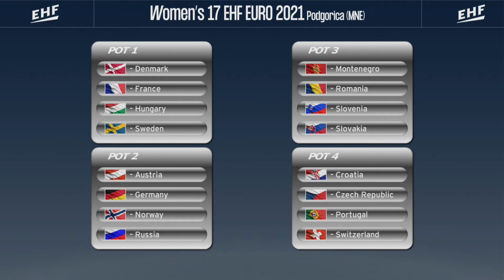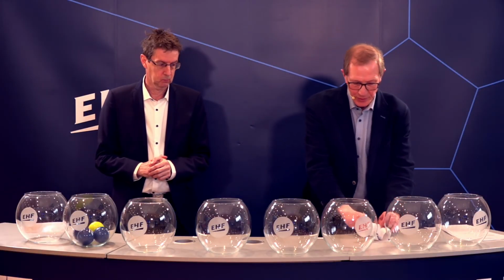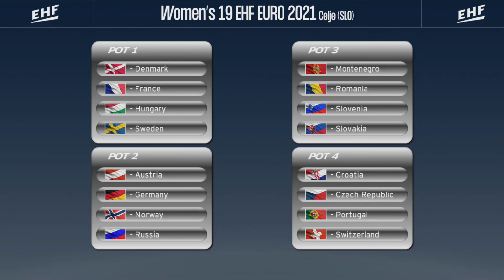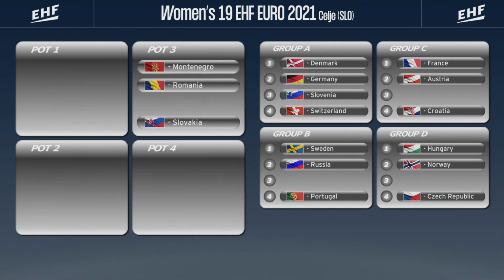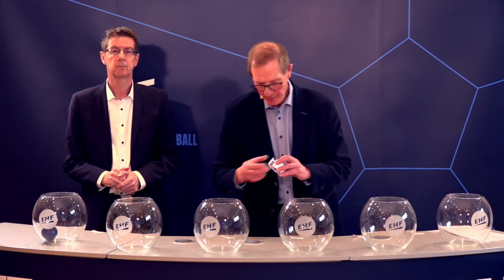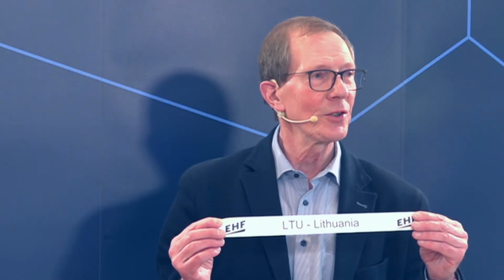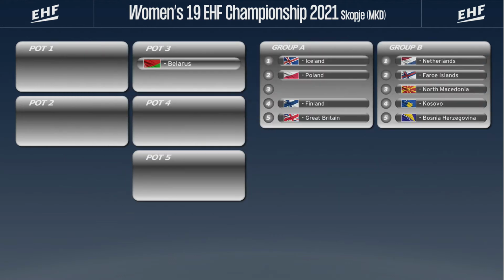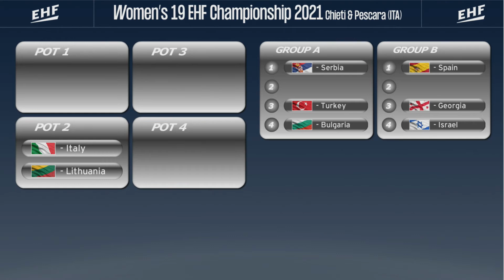Combined Draws | Women's 17 EHF EURO & Championships | Women's 19 EHF EURO & Championships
Welcome to the combined draws of the following competitions:
Women's 17 EHF EURO
Women's 17 Championships
Women's 19 EHF EURO
Women's 19 Championships